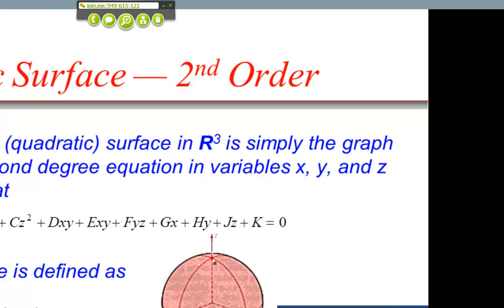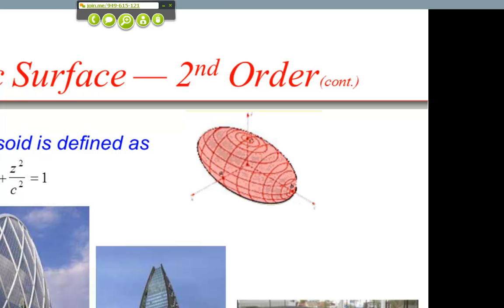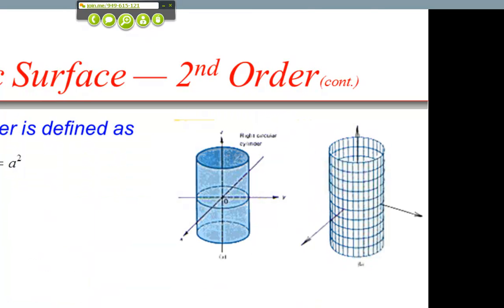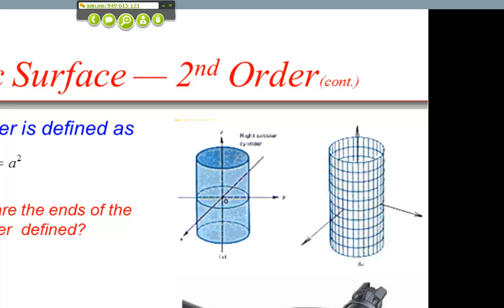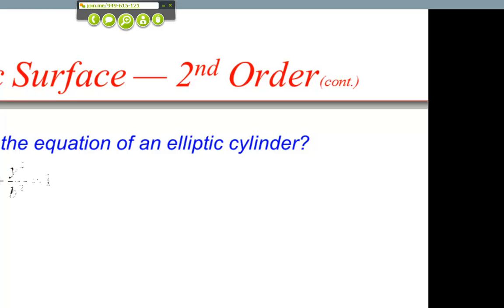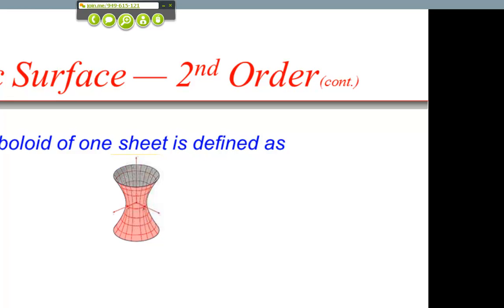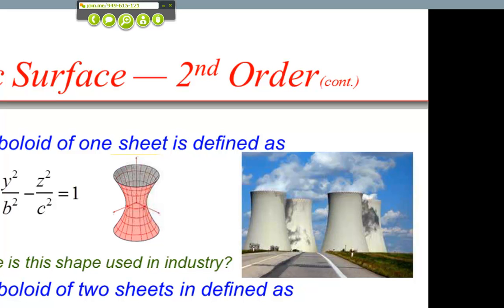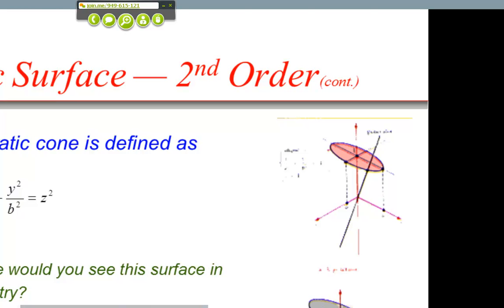Lecture Tuesday Oct 18, 2011 Part 3 of 4